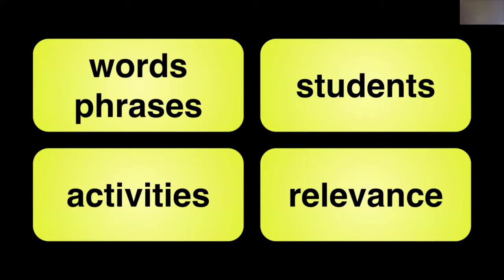Magic Star Reward Game Prep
This is a Teacher Rae tutorial on how to prepare before setting up the Magic Star Reward Game for a specific lesson.

I teach for HAWO (51Talk), and use the Magic Star Reward Game to gamify my lessons. The game will work with many other online teaching platforms as well.

The Magic Star Reward Game is easy to set up using Google Slides. If you would like to try it, you are welcome to save a copy of my template to your Google Drive (click File, then Make a copy to save to your Google Drive).

5 New Prizes (magic stars for all [year of the ox], thumbs up, thumbs down, share a star, lose turn to player 1) added February 2021!
New prize slides are added occasionally, so I recommend that you check the link regularly.

Check out my YouTube Channel for more videos featuring The Magic Star Reward Game and other online teaching topics!